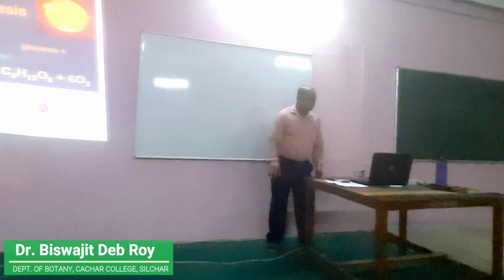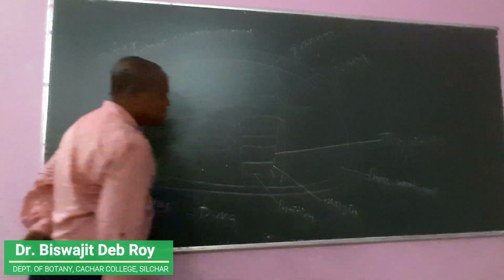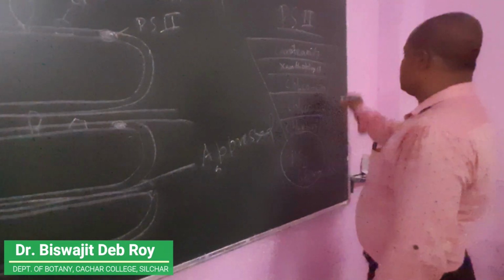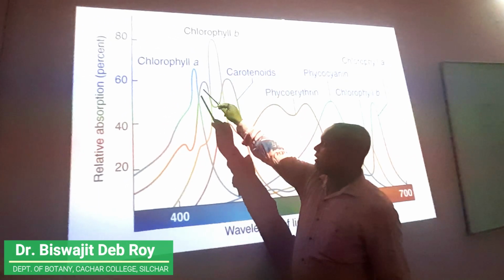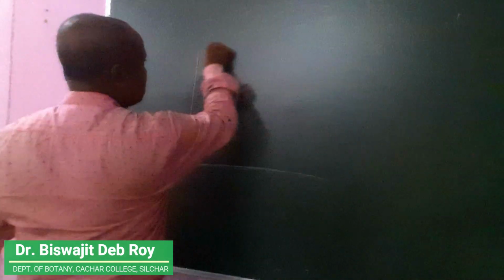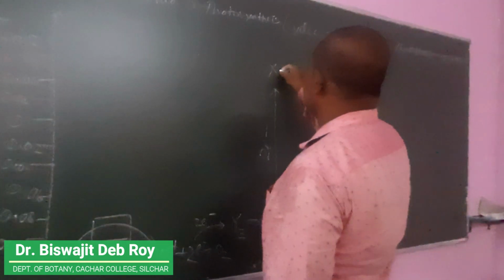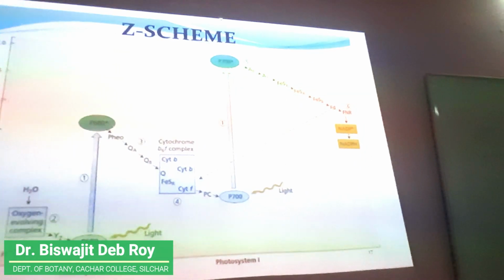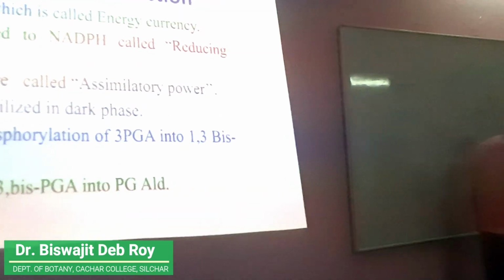Plant Physiology B.Sc. 5th Semester Core Paper